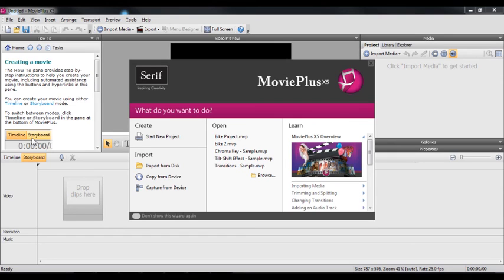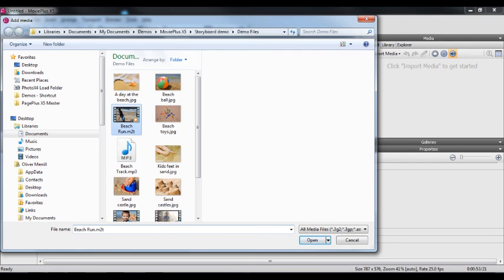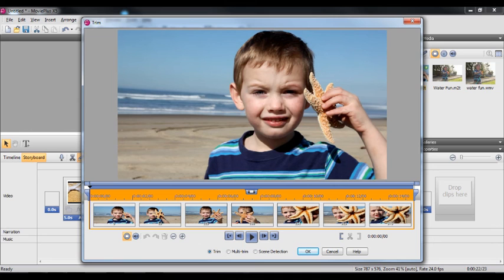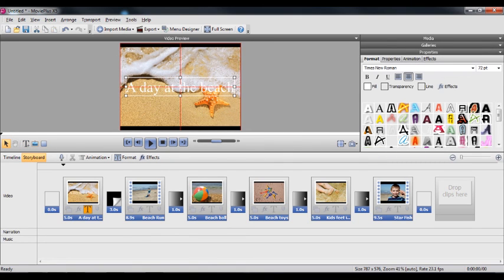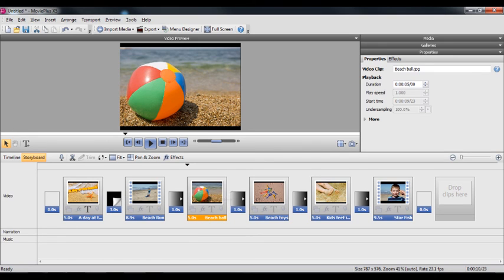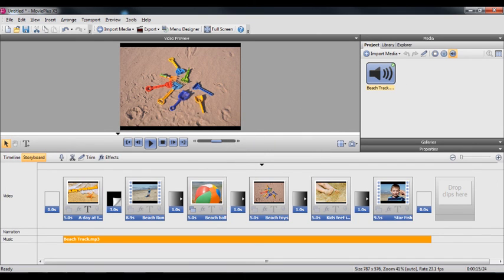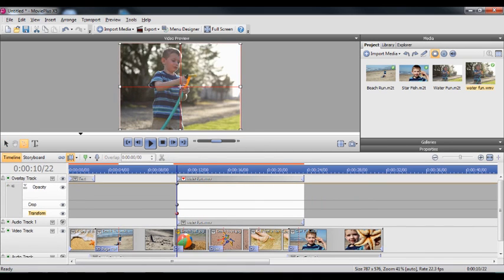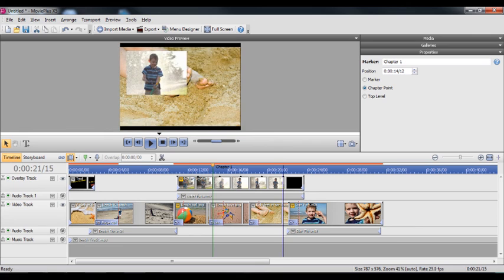Serif MoviePlus X5: High definition video editing made easy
Software to produce professional movies and burn the result to a DVD or Blu-rayTM Disc, or upload to the web to share with friends, family or the world.